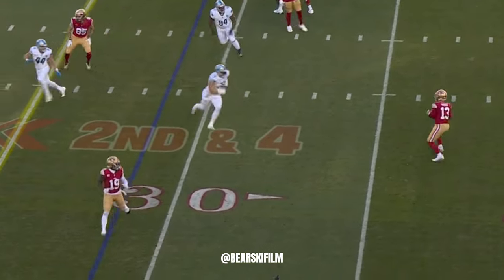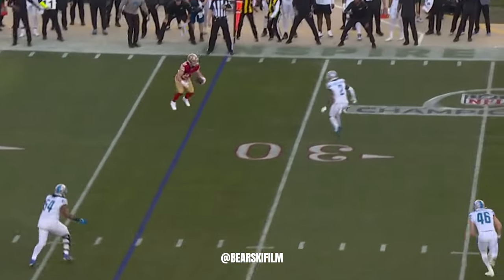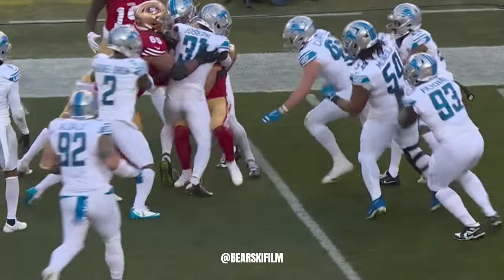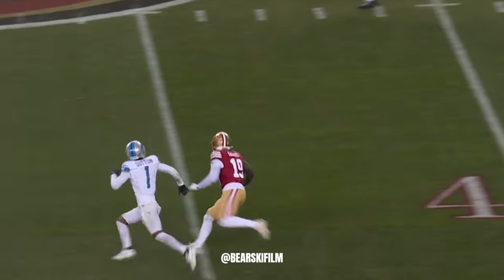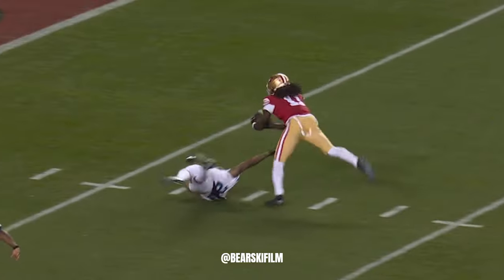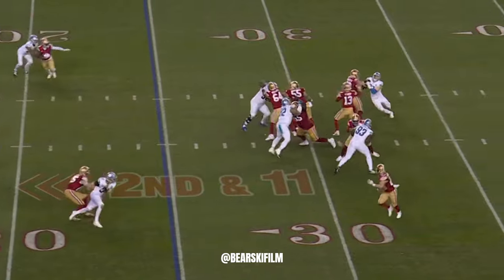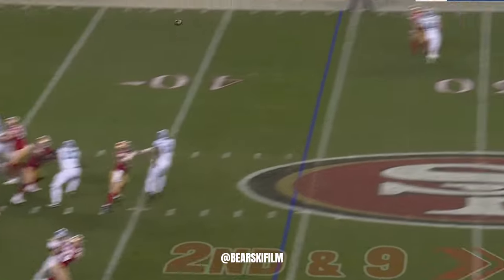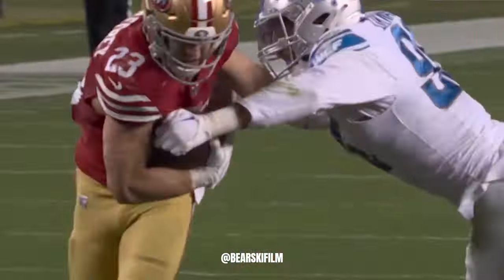The 49ers Beat the Lions Highlights